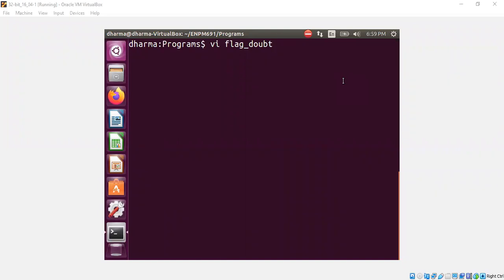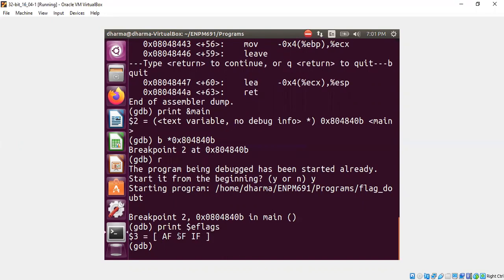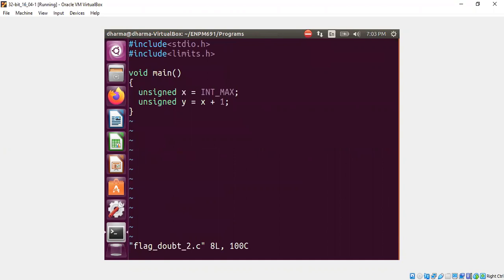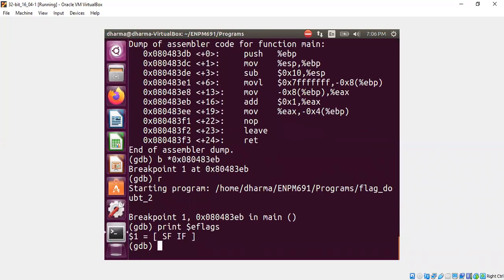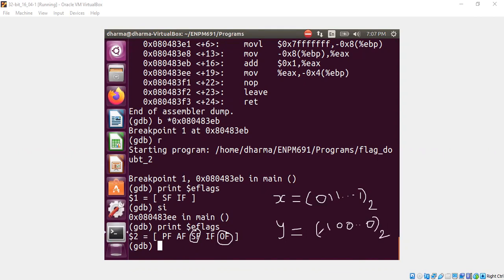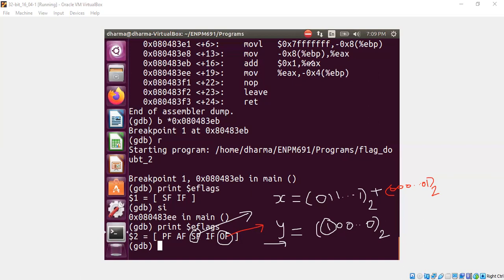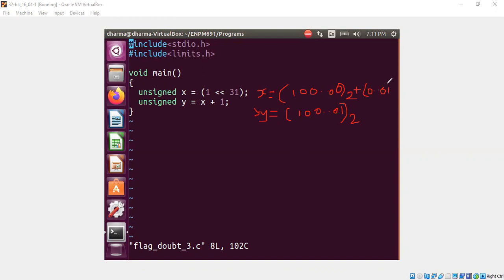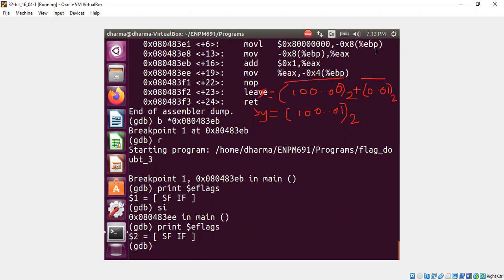Why SF and OF flags could be set for unsigned types?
If a C program has arithmetic operations involving only the unsigned type, why the signed (SF) and overflow flags (OF) are set?

The above question was asked by a viewer of our channel.